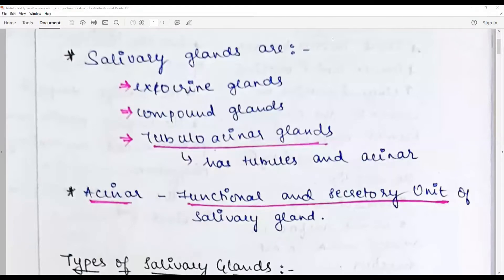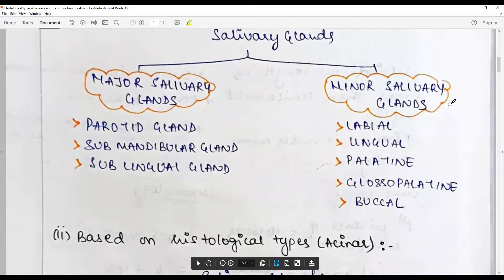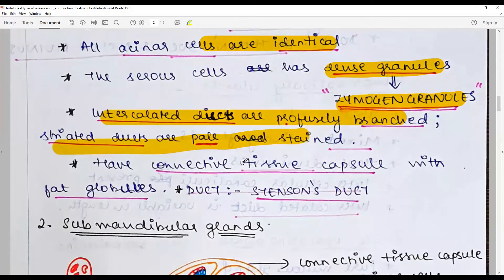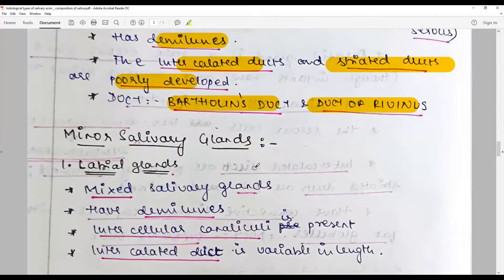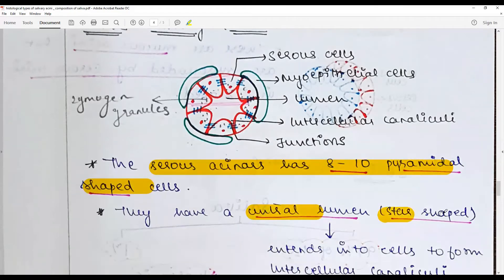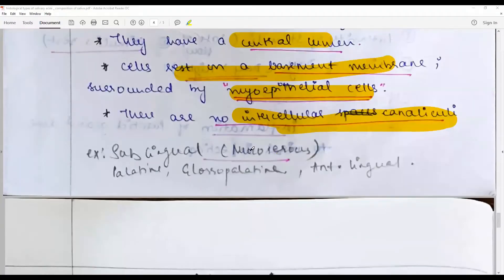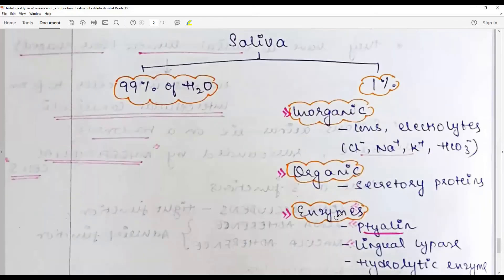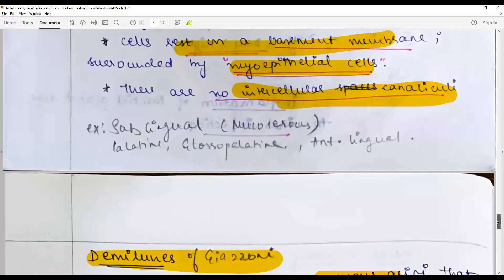How to answer best for the question on histological types of salivary gland?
This answer could be best written with this key points: : Introduction-salivary glands - types of salivary glands (describe the major and minor salivary glands with diagram) - histological types of salivary glands (serous, mucous and seromucousacinar structures — light microscopic and electron microscopic appearance with diagram) - composition of saliva (organic and inorganic constituents, antimicrobial substances)- variation in composition based on the nature of secretion (serous, mucous) - Clinical considerations

Featuring: Answer sheet of Ms. Varshitha